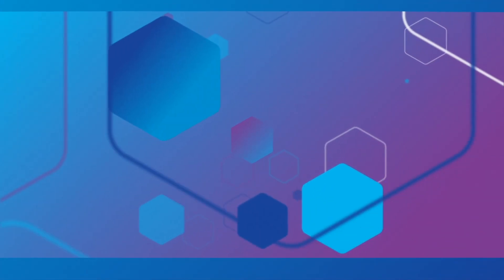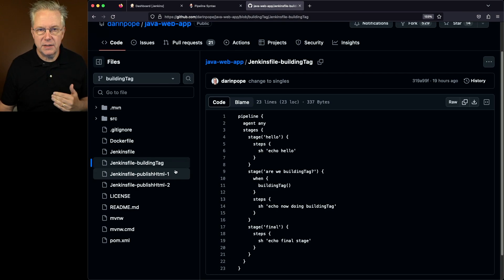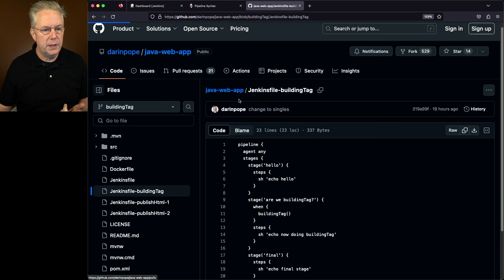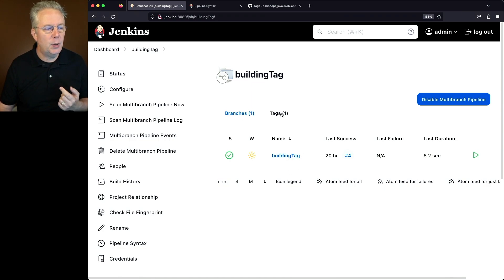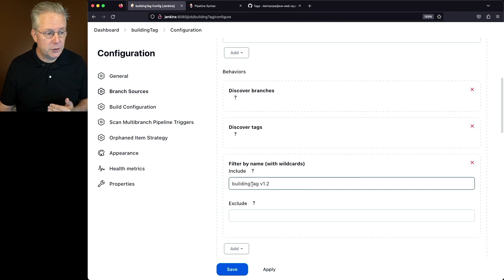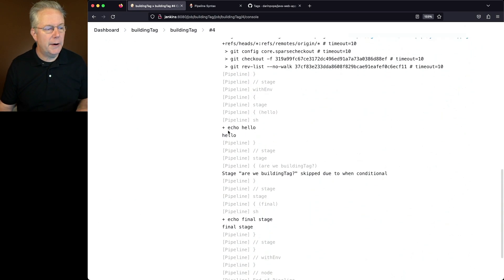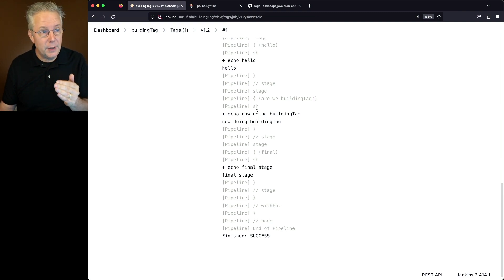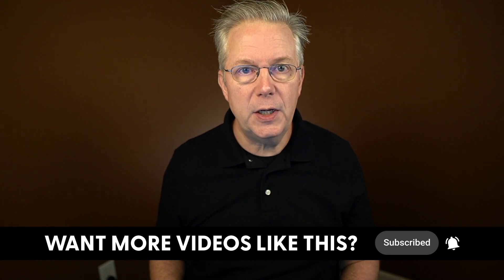How To Use buildingTag in a Jenkins Pipeline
Timecodes ⏱:

00:00 Introduction
00:25 Exploring the Sample Repository and Jenkinsfile for buildingTag
01:00 Configuring Multi-Branch Job and Discovering Tags